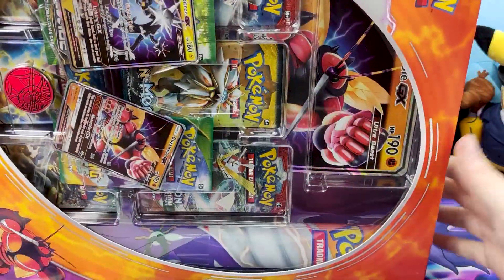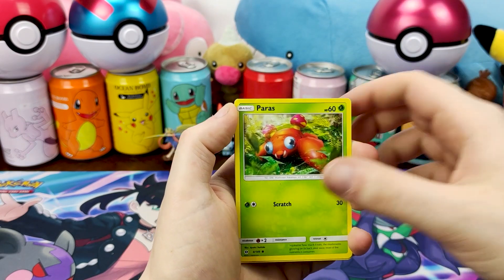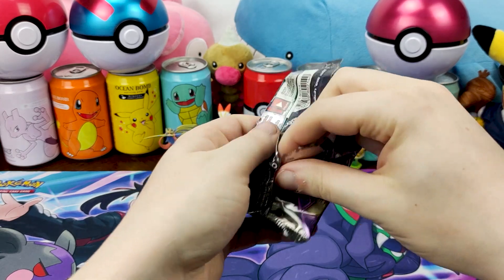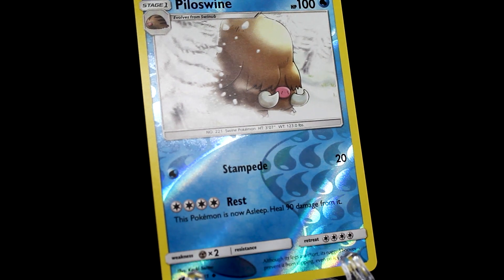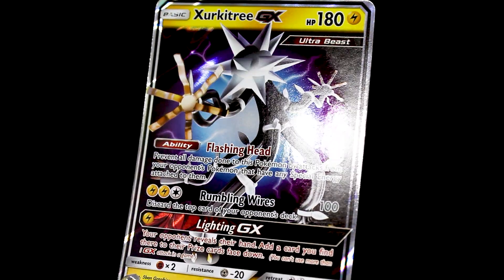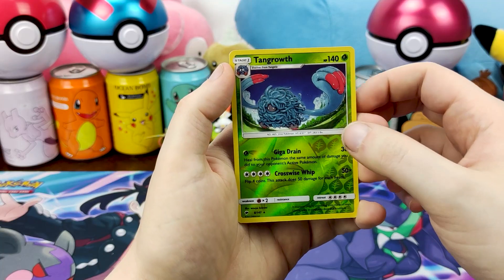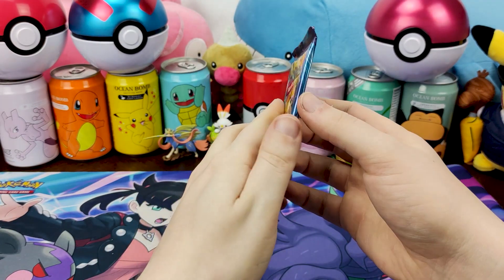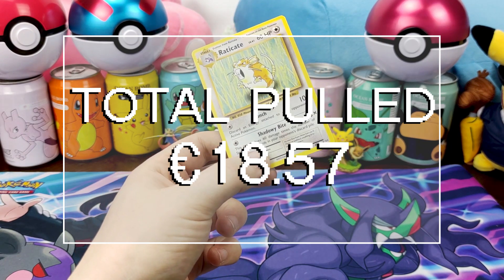WARPED - Pokémon TCG: [Buzzwole GX] Ultra Beasts GX Premium Collection Opening!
Opening a [Buzzwole GX] Ultra Beasts GX Premium Collection!